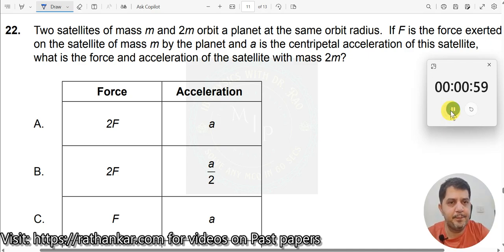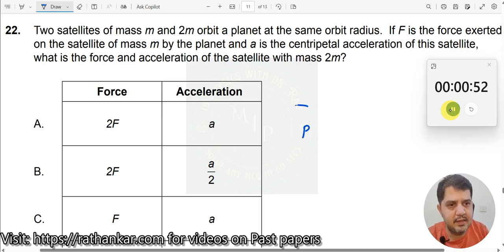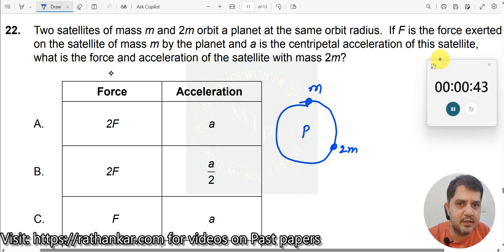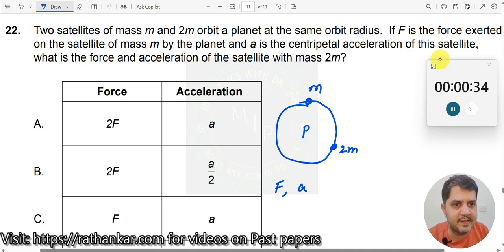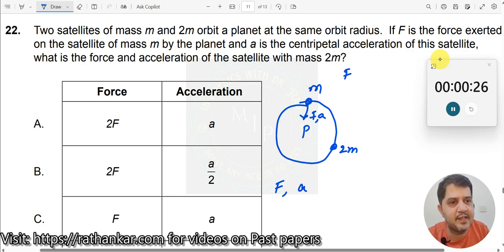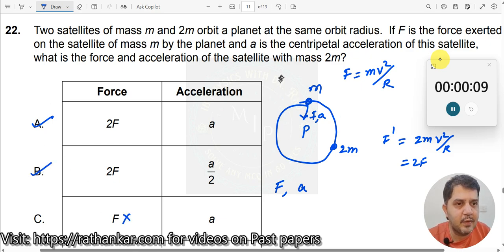22. Two satellites of mass m and 2m orbit a planet at the same orbit radius. If F is the force exer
Two satellites of mass m and 2m orbit a planet at the same orbit radius. If F is the force exerted on the satellite of mass m by the planet and a is the centripetal acceleration of this satellite, what is the force and acceleration of the satellite with mass 2m?
In this video, we will explore a multiple-choice question from the May 2017 IB Diploma Programme (IBDP) Physics exam, specifically from the Standard Level (SL) Paper 1. This question investigates the relationship between mass, gravitational force, and centripetal acceleration in the context of satellite motion.
To summarize the problem, we have two satellites orbiting a planet at the same distance from its center. One satellite has a mass mmm, while the other has a mass of 2m. The question asks you to determine the gravitational force acting on the heavier satellite (mass 2m) and the centripetal acceleration experienced by this satellite in comparison to the lighter one.
Before delving into the video solution, I encourage you to pause the video now and attempt to solve the problem yourself. This is a fantastic opportunity to apply your understanding of gravitational forces and centripetal motion. If you find that you’re struggling with the solution, feel free to continue watching, as I will guide you through the key concepts.
Key Concepts
1. Gravitational Force: The force exerted by a planet on a satellite is determined by the mass of the planet and the distance between the planet's center and the satellite. The formula for gravitational force is dependent on mass and the universal gravitational constant.
2. Centripetal Acceleration: When an object moves in a circular path, it experiences centripetal acceleration directed towards the center of the circle. The centripetal acceleration is related to the orbital radius and the velocity of the satellite.
3. Mass and Force Relationship: In this scenario, since both satellites are at the same orbital radius, the gravitational force on each satellite will depend directly on its mass. Therefore, if the lighter satellite experiences a force F, the heavier satellite will experience a gravitational force of 2F because the force exerted is proportional to mass.
4. Centripetal Acceleration for Different Masses: Interestingly, even though the force acting on the heavier satellite is greater, the centripetal acceleration will remain the same for both satellites. This is because centripetal acceleration depends on the velocity of the satellite and the radius of the orbit, not on mass.
Learner Profiles and Skills Development
This question addresses several learner profiles and helps in enhancing key skills as outlined by the IB curriculum:
• Inquirers: Engaging with the problem encourages students to ask questions about the physical principles governing satellite motion and gravitational interactions.
• Thinkers: Analyzing the forces acting on the satellites requires critical thinking to evaluate how mass influences gravitational force and acceleration.
• Communicators: Explaining their reasoning for the chosen answers fosters the ability to articulate scientific concepts clearly.
• Knowledgeable: This question allows students to deepen their understanding of key physics concepts, such as gravity and circular motion.
By tackling this question, students will also improve their problem-solving skills, reinforcing their ability to apply theoretical knowledge to practical situations.
To facilitate deeper understanding and discussion in your classroom, consider these enquiry questions:
1. How does the gravitational force change if the radius of orbit is increased while keeping the masses constant?
2. What would happen to the centripetal acceleration if one of the satellites were to change its speed while maintaining the same orbit?
3. Can you explain why the gravitational force experienced by a satellite is not the same as the centripetal force acting on it?
4. How do the concepts of gravitational force and centripetal acceleration apply to satellites in geostationary orbit versus those in low Earth orbit?
5. In what ways can the principles illustrated by this problem be applied to real-world satellite missions?
Final Note
I hope you find this video helpful in understanding the concepts involved in this question. Remember to pause and try solving it before proceeding to the solution. It’s a great way to reinforce your learning! If you need further assistance, I’m here to help.

1. IB Physics Hub

2. My Linkedin Profile

3. My Facebook Profile

4. My Instagram Profile